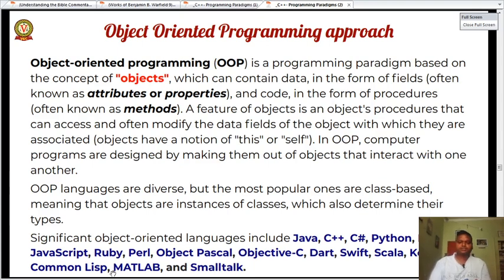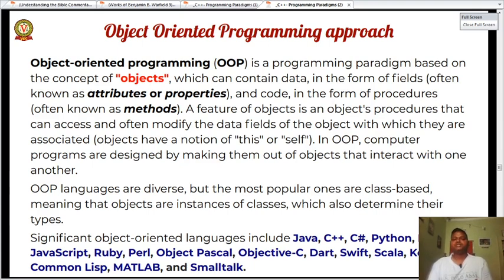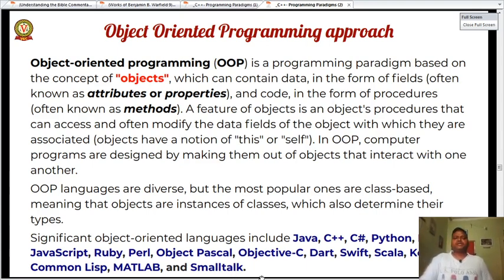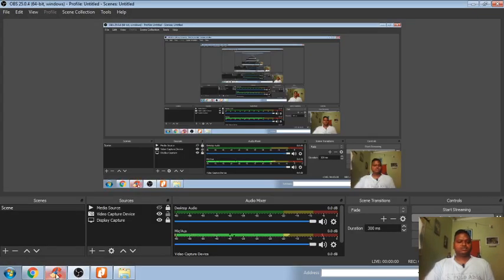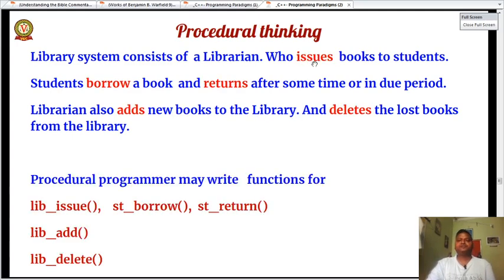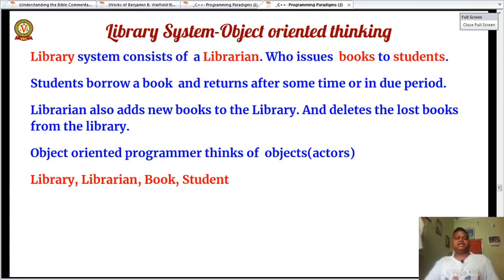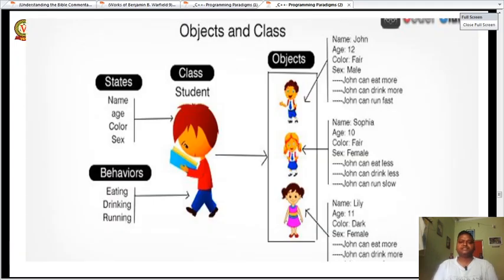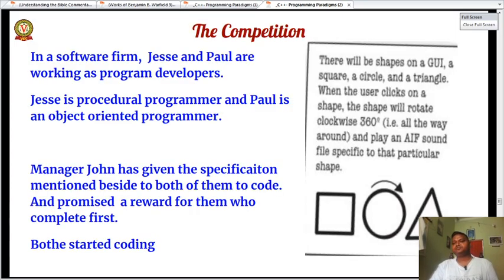Inroduction to Object Oriented Approach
Lectures by JOHN BABU